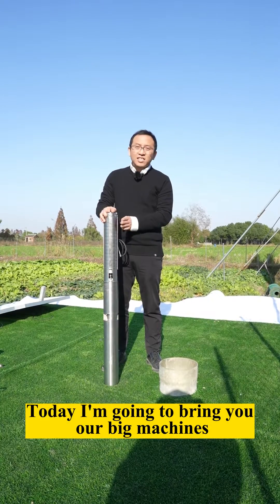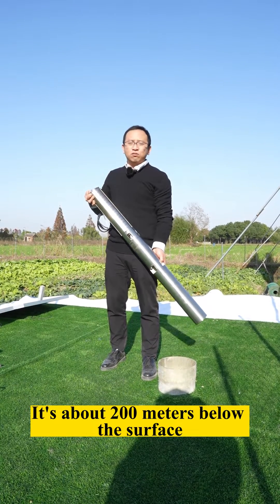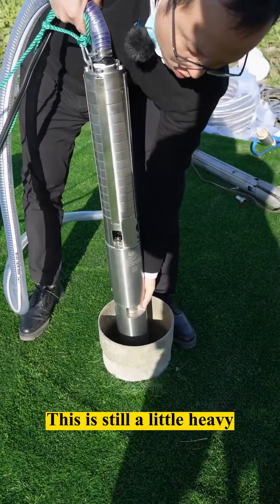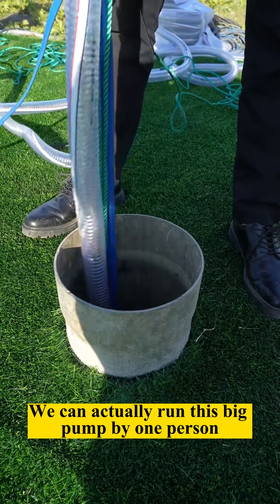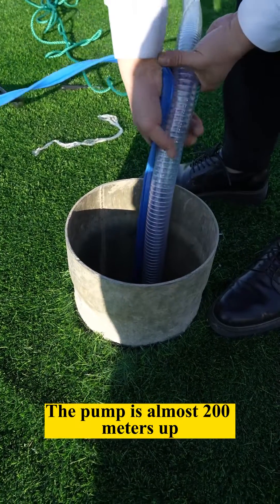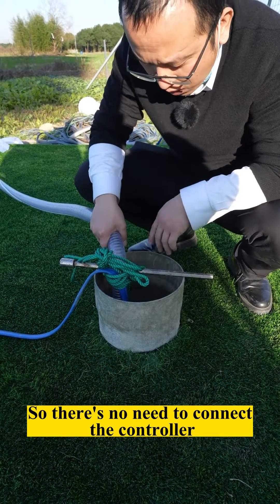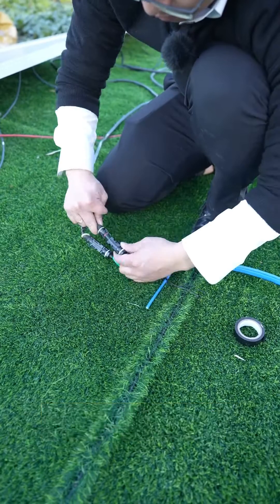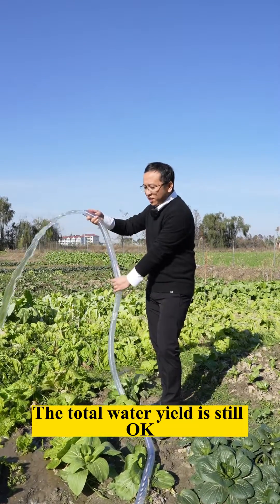Built-in controller shield type deep well pump 200 meter pumping effect test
Built-in controller shielded deep well pump 200 meters down the well water effect test
This video shows the installation process of our pump and the results of the water test
Our shielded deep well pump can run 200 meters down the well
It can be easily installed and used by one person

dc motor
water pump
solar pump
pump set
solar irrigation system
Solar Surface Pump
solar surface water pump
solar powered surface pump
solar powered surface water pumps
solar booster pump
solar water booster pump